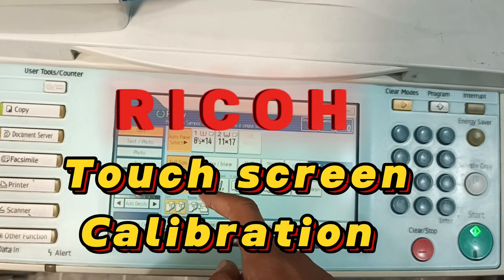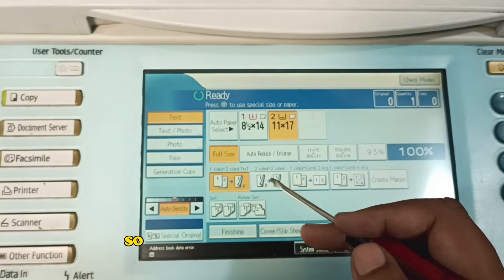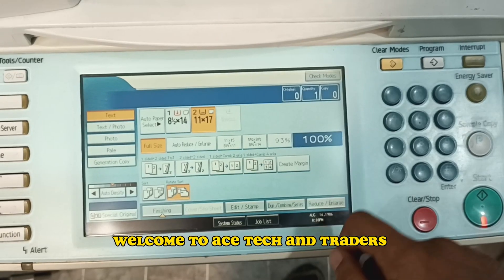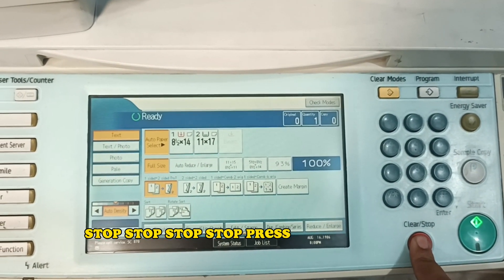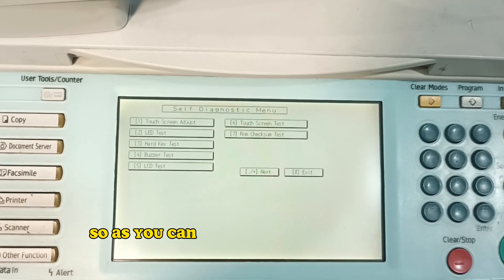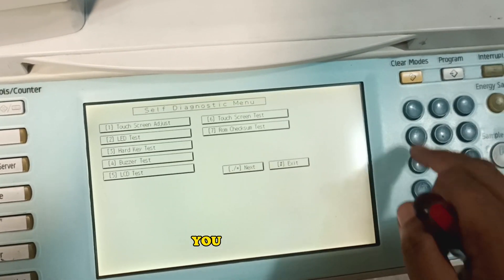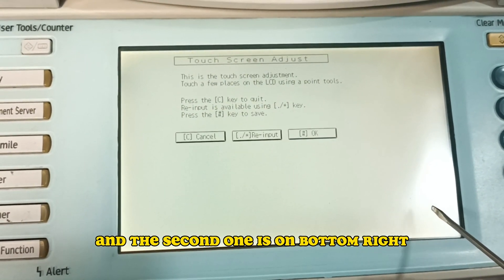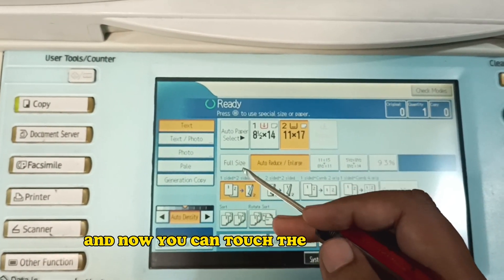How To Calibrate Your Ricoh Touchscreen In 5 Easy Steps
Welcome to *Ace tech and trader* Think Beyond Limits  @Ace Tech And Traders
Ricoh Touch Screen Calibration.
It's easy to Calibrate or adjust your Ricoh copier machine touch Panel.
Press all Clear then 1, 9, 9, 3, stop, stop, stop, stop press and hold until screen changes.

✅ How to adjust touch setting
✅ How to Open Settings